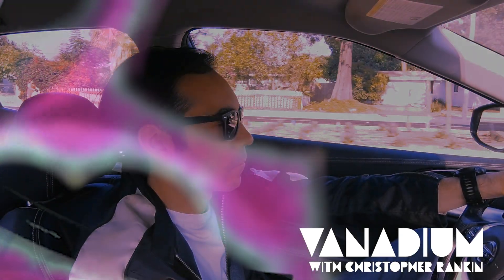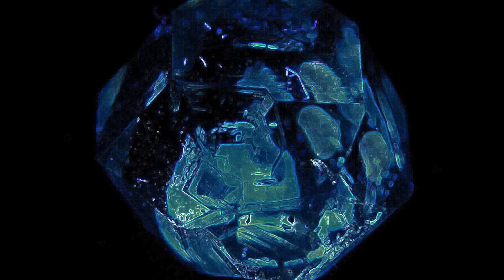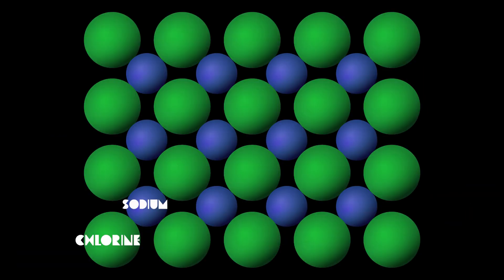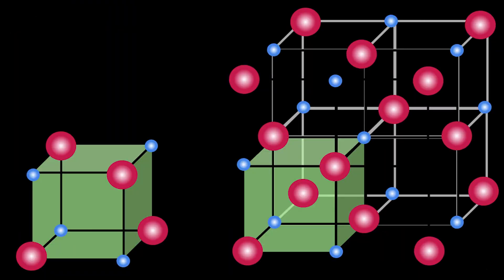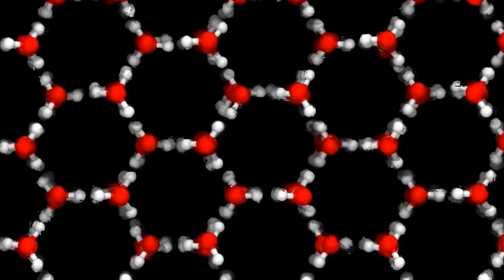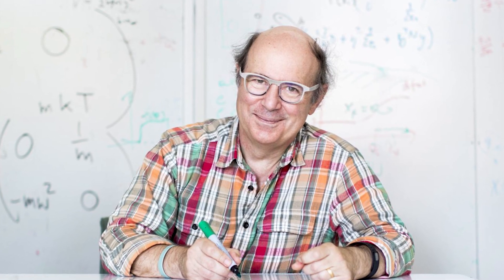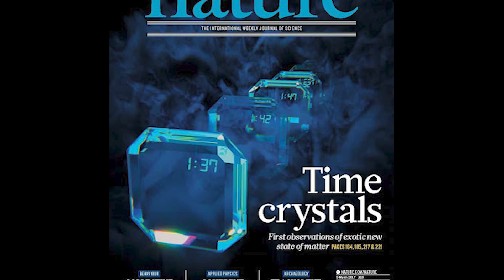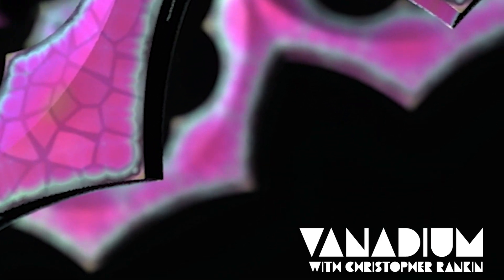Crystals of Time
Time crystals have taken the physics world by storm.

A time crystal is both stable and unstable, permanent but everchanging. This new discovery challenges the way we see the world.

A traditional crystal is a group of atoms arranged neatly across a set span of space or volume. What if you had the atoms organized, not across space, but across time instead? In other words, a time crystal would appear moving and disordered, with the atoms only falling into the right places at certain intervals of time, periodically.

This is motion without energy. It seems wrong at first but validating results keep coming in, teaching scientists and the rest of humankind something fascinating and counterintuitive.

Christopher Rankin is a scientist and the author of Enter the Uncreated Night, Ann Marie's Asylum (Volume One: Master and Apprentice), Creating Monsters and his latest novel, Break the Bastion. He studied engineering at Rutgers University and received a Ph.D. from the University of Pennsylvania.

Enter the Uncreated Night
Psychologist Oscar Loste is facing the most confusing and frightening case of his career. Six-year-old Beth Bardo is displaying bizarre behavior, including interaction with an imaginary friend she calls Mister Smiler. This invented character supplies Beth with an impossible degree of knowledge about everything from science to ancient cultures to Oscar’s own secrets. The little girl’s parents, a highly-educated couple who also happen to be one of the wealthiest in the country, seem as bewildered as Oscar over Beth. The more he gets to know the little girl and her family, the more Oscar slips into chaos. Self-medication with a mysterious cough syrup recently taken off the market is plaguing him with strange hallucinations and fueling his obsession with the case. As the chilling truth about Beth and Mister Smiler unfolds during her therapy sessions, Oscar must face consequences beyond his imagination.